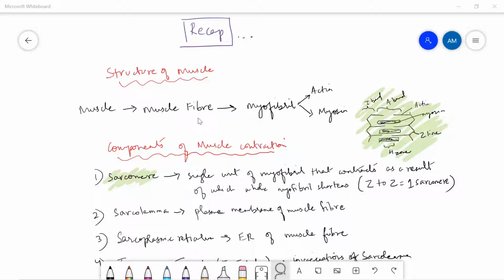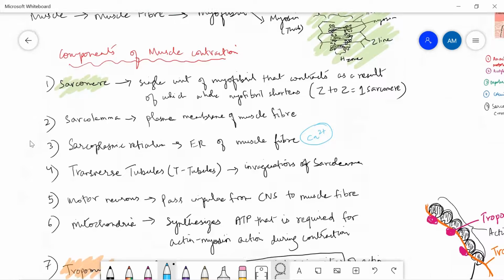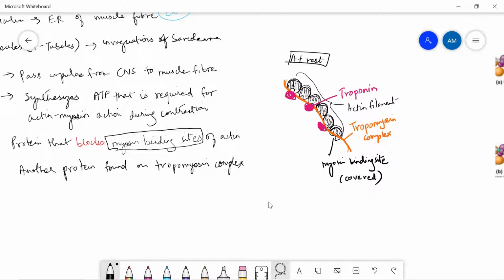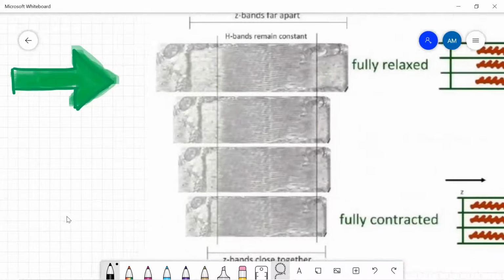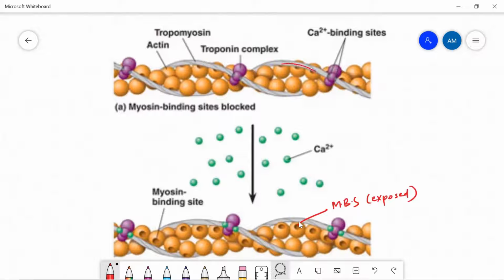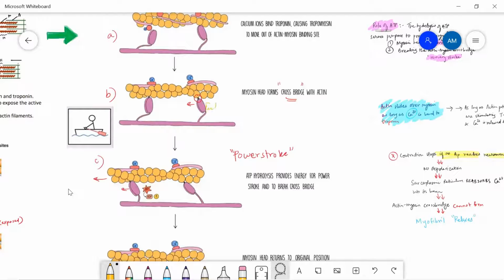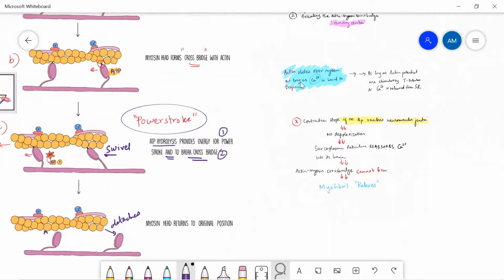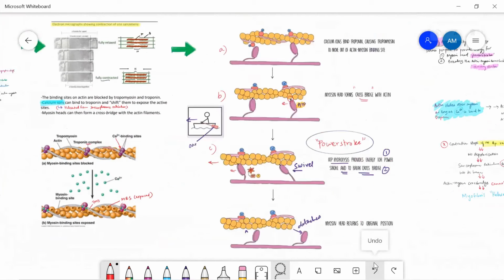Muscle Contraction Mechanism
This is a detailed video about neuromuscular junction and events that lead to sliding of actin filaments over myosin to 'shorten' sarcomeres - leading to muscle contraction. Role of Calcium ions are also discussed here.